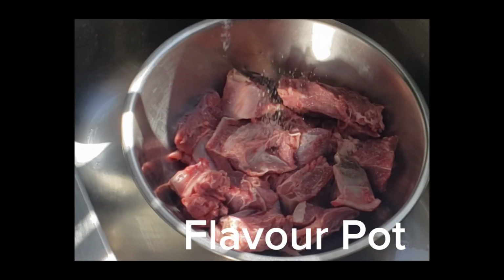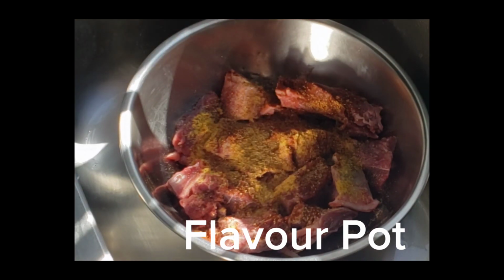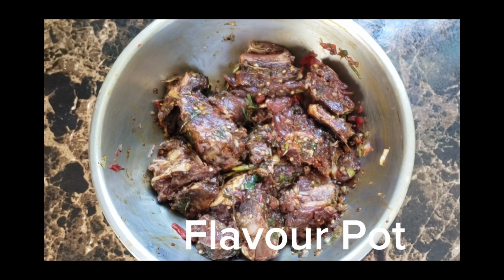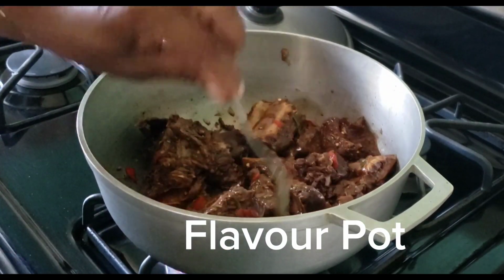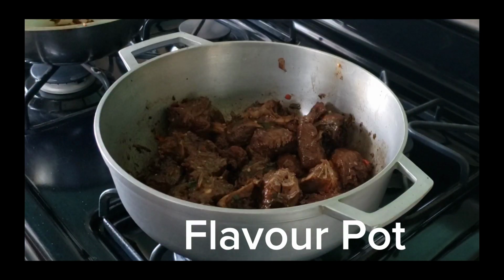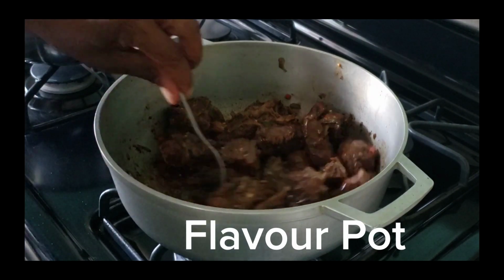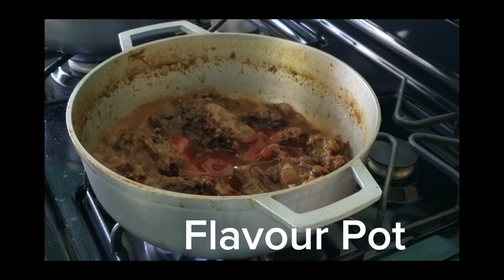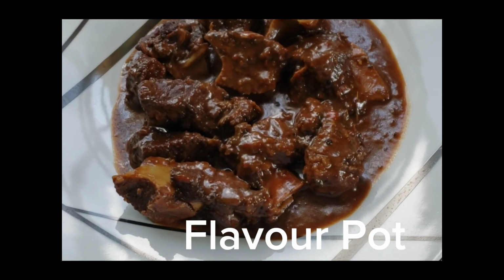Brown stew beef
Jamaican brown stewed beef
Spices used, Badia complete seasoning, Lawry's season salt, all purpose, paprika, black pepper